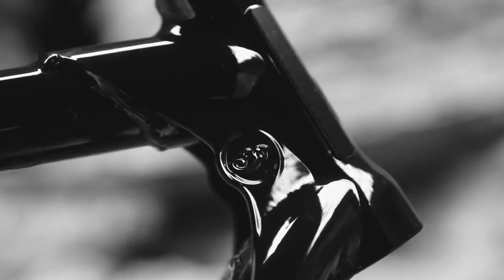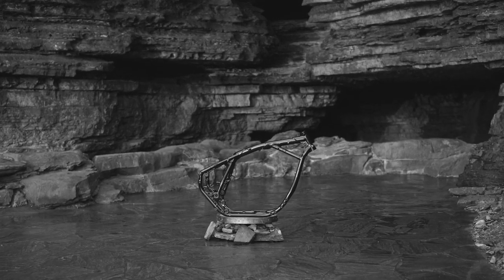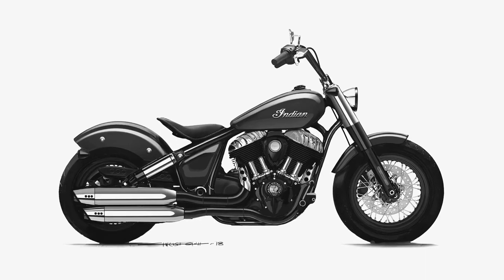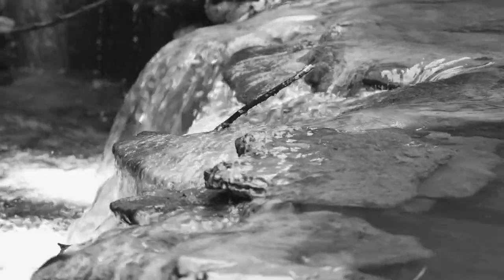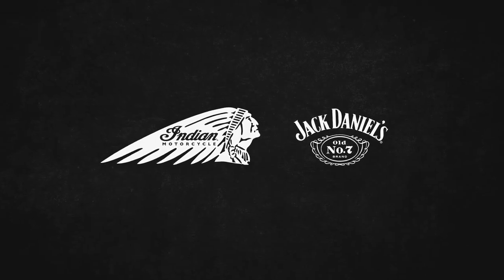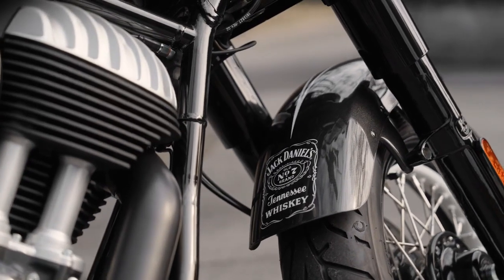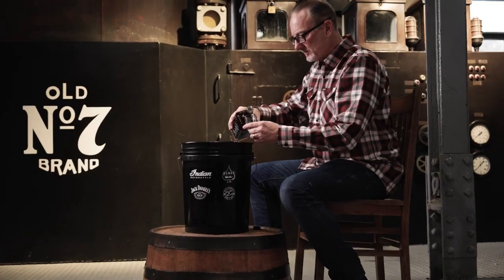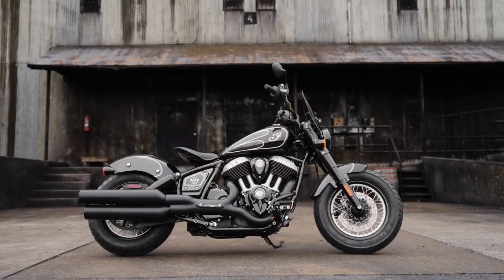2023 Introducing The Jack Daniels® Limited Edition Indian Chief Bobber Dark Horse | Wheel Hunter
Introducing the new Jack Daniel's® Limited Edition ChiefBobberDarkHorse.

Highly exclusive with only 177 available across the globe and packed with premium style elements like the real Jack Daniel's whiskey poured in the Super Graphite Metallic hand-crafted paint job.

Available only through indianmotorcycle dealerships. Please contact your nearest dealer by March 14th, 2023 for your chance to order.

Bottles and throttles don't mix. Never drink and ride.